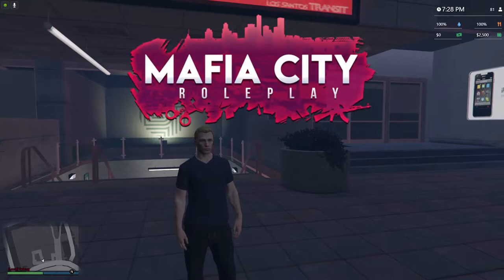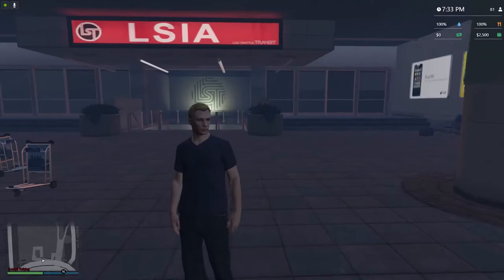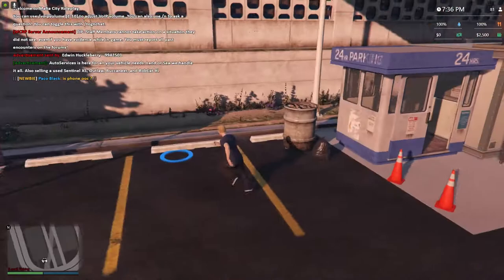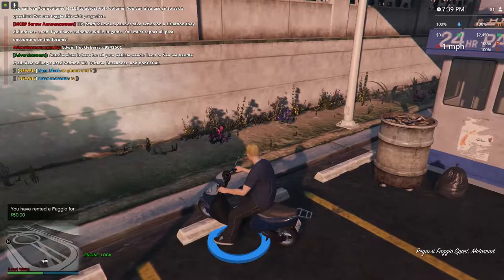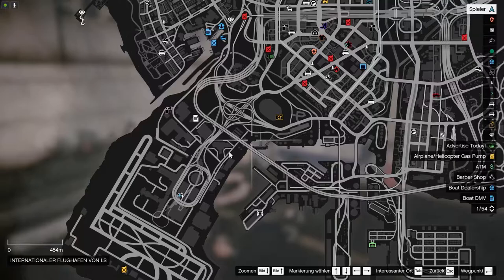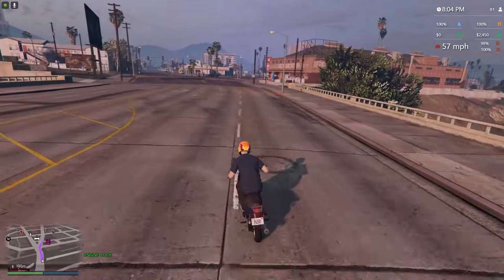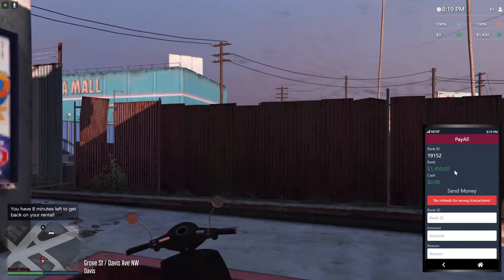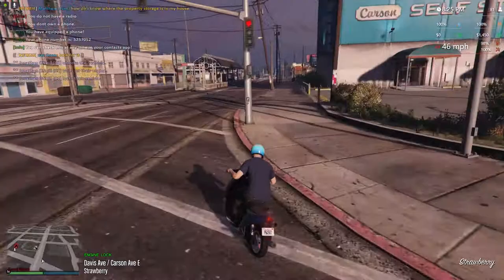GTA V RP Mafia City Roleplay Beginners Guide Episode #1 - After you leave the Airport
In the first Episode of  my GTA V Mafia City Roleplay Beginners Guide I will show you what to do after you have created your first character. Some basics, keybindings, how to rent a car and how to buy a phone.

GTA V Mafia City Roleplay is a RageMP Mod for Grand Theft Auto V in which you have to roleplay as your character via voice chat.

00:00 Intro
00:30 Introduction tutorial
00:56 Renting a car
02:10 Basic car controls
02:46 Buying a phone
04:25 Phone controls
05:06 Calling Police and Emergency Medical Services
05:55 Where to get your drivers license
06:15 How to earn money